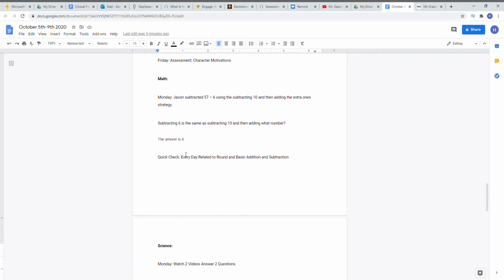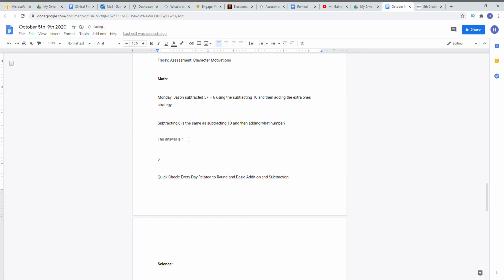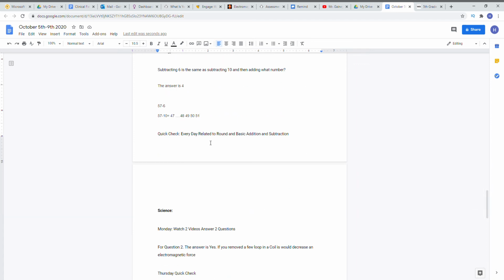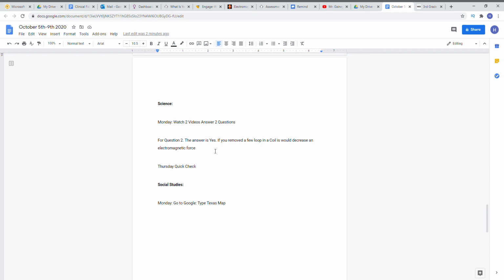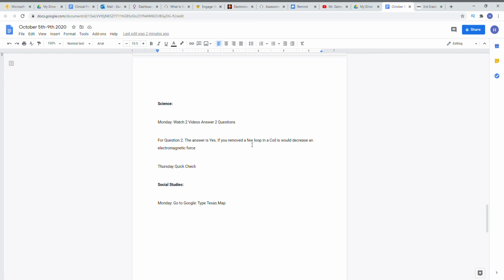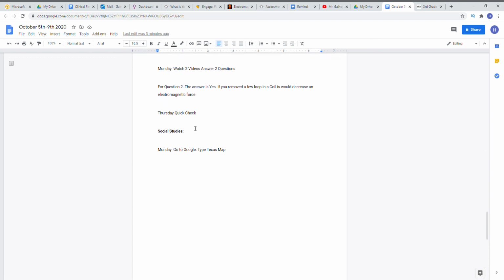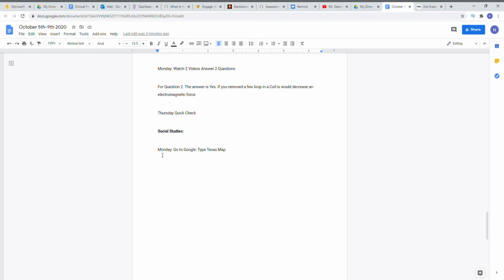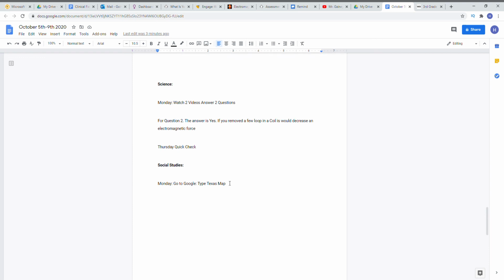3rd Grade: October 5th- 9th: Week Preview